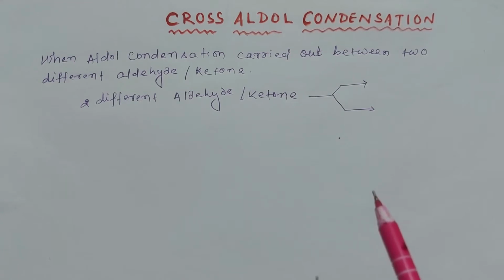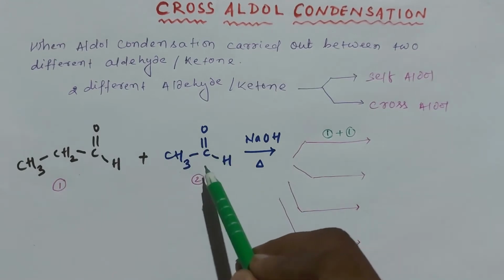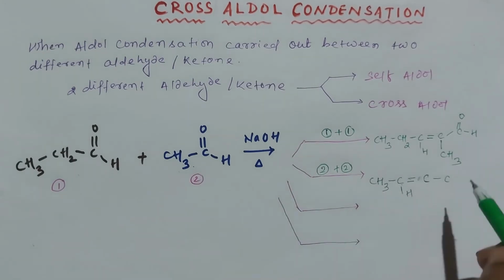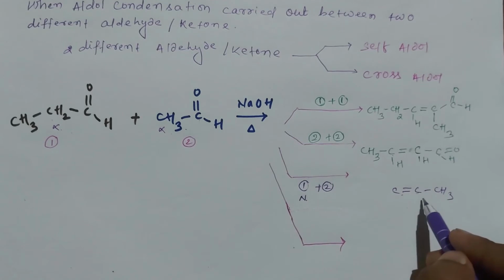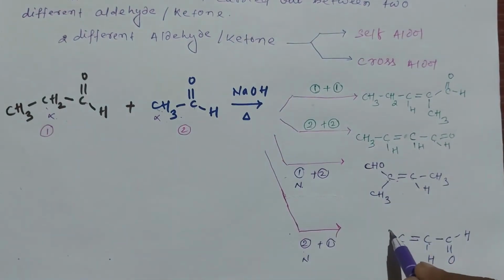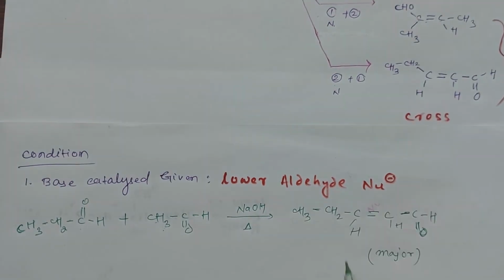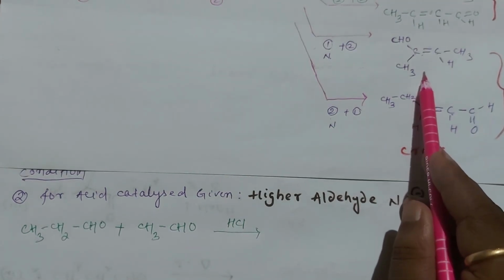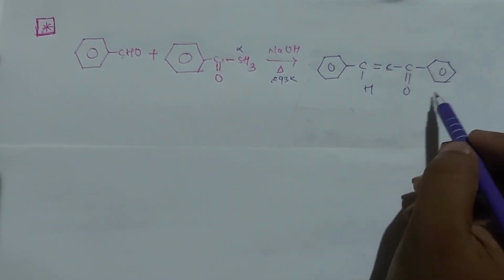Cross Aldol Condensation || A TO Z Mechanism with Example || IIT-JEE, NEET, JAM, GATE, NET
This video contains a mechanism and easy trick to predict the product of Cross aldol condensation reaction with various mediums like basic and acidic.
helpful for IIT,JAM,NEET,NET and GATE aspirants with easy method.
If you want  topic related to chemistry just comment on the comment box.